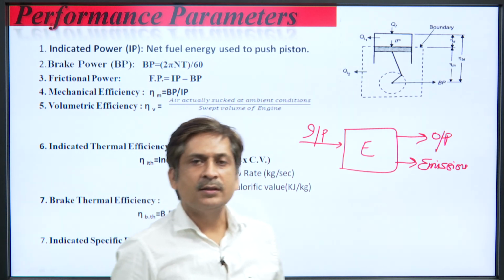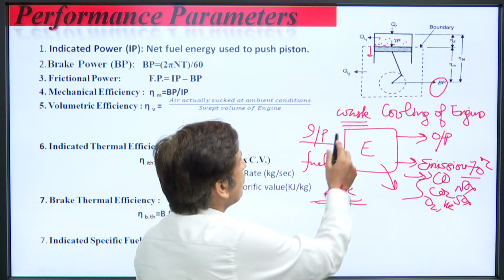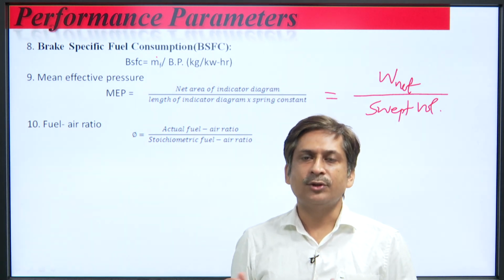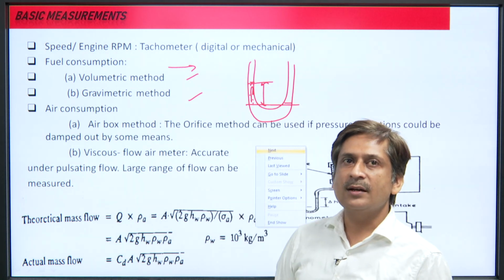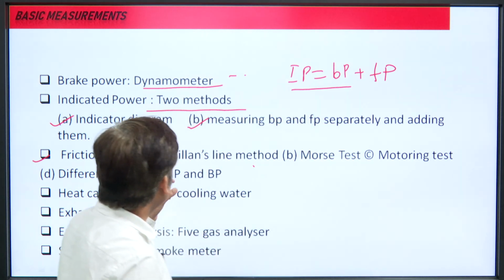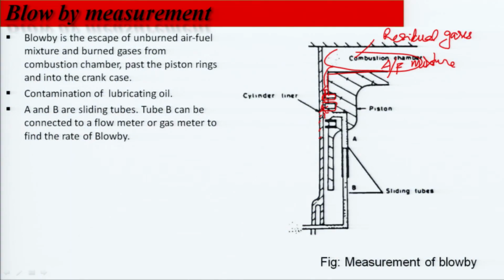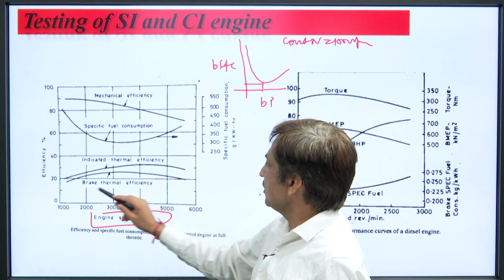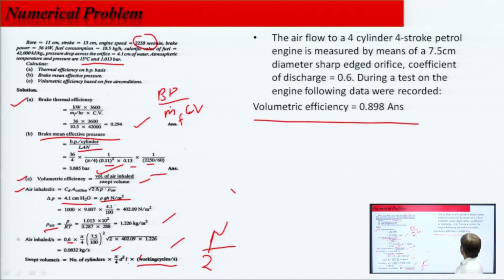IC Engine Fuel and Lubricants Testing and Performance | AKTU Digital Education